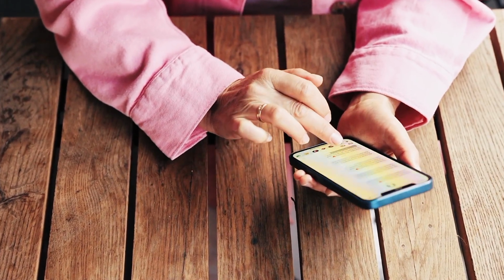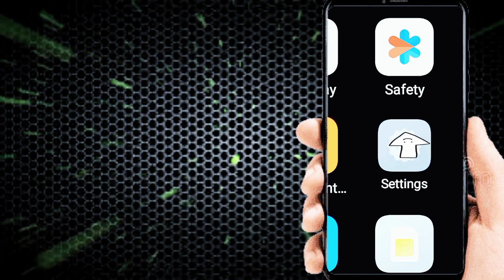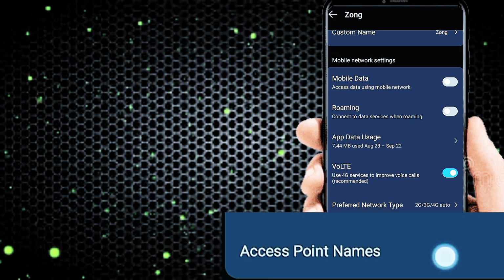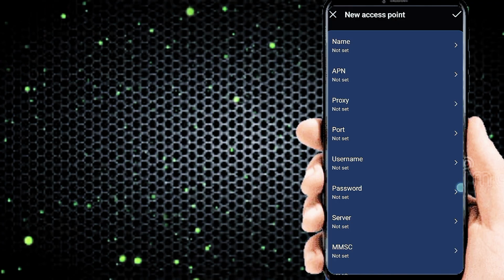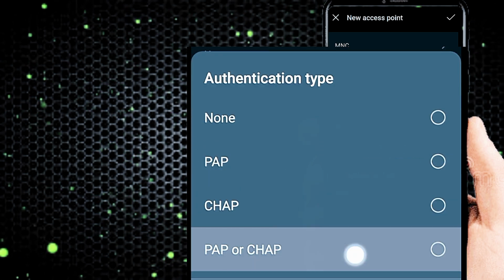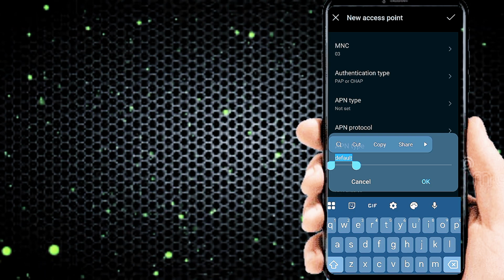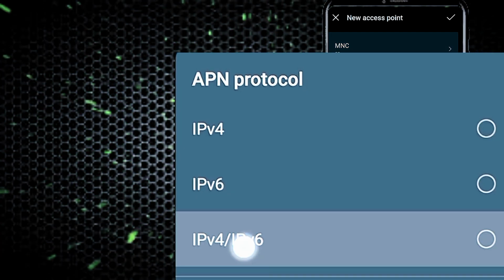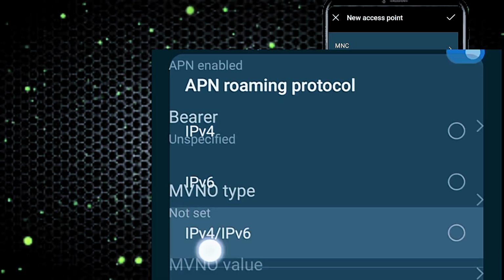Super Fast 5G Internet Trick | Turbo APN Update November 2025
Boost your 4G internet speed to 5G-level performance!
In this November 2025 update, discover the latest Turbo APN settings to increase mobile internet speed on any network — whether you’re in the UK, Canada, Italy, or France.

These updated APN settings work perfectly on Lycamobile, Lebara, EE, Three, O2, Vodafone, Bell, Rogers, TIM, seeOrange, and more. Get faster downloads, smoother streaming, and stronger signal instantly!

📱 Works on:

Android & iPhone

3G / 4G / 5G SIM cards

All mobile networks worldwide

⚡ What You’ll Learn:
✅ Best APN settings for all SIM networks
✅ Tricks to boost internet & reduce ping
✅ Latest 5G-style speed method (Nov 2025)
✅ Works in UK, Canada, Italy, France & globally